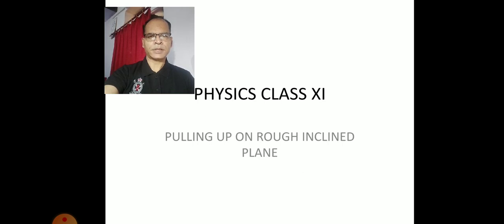XI Phy Moving up on inclined plane